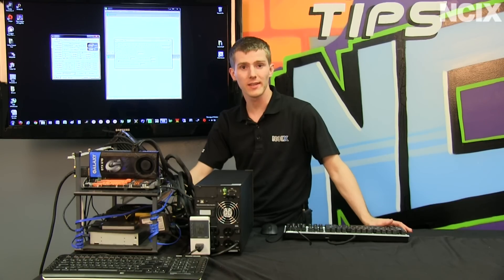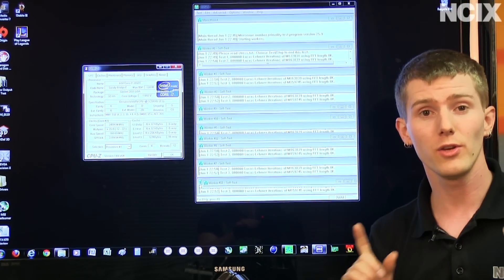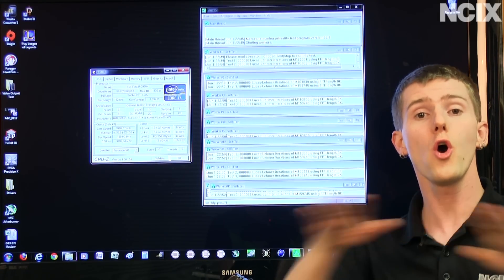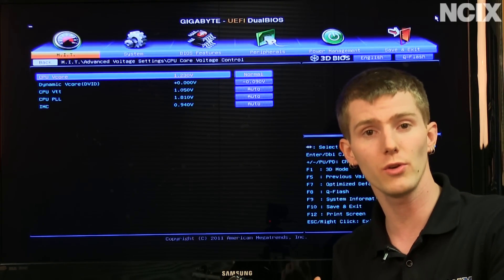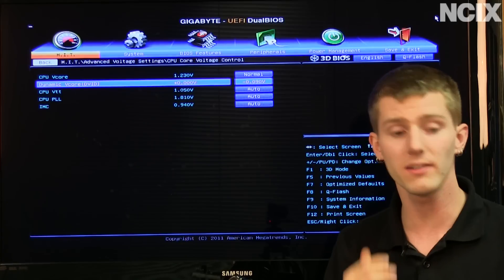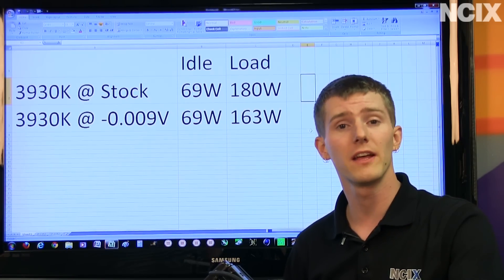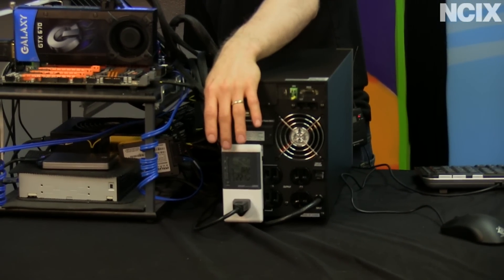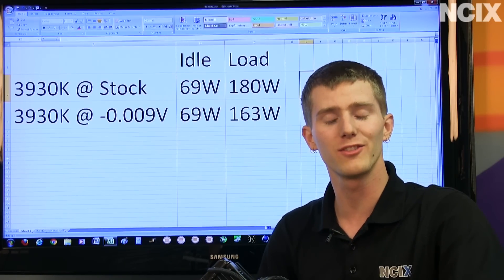Undervolting Your PC to Achieve Better Power Consumption & Temperatures NCIX Tech Tips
Folks have been undervolting for ages. Some people even undervolt and underclock to get wicked low power consumption. Today Linus shows you how to get the same performance out of your CPU, but reduce the voltage to lessen your environmental impact by lowering power consumption!